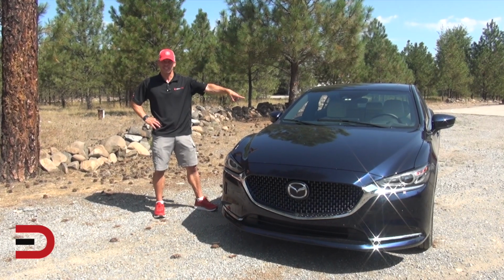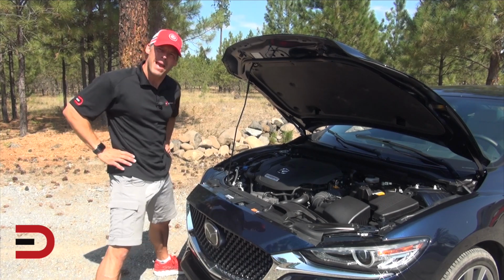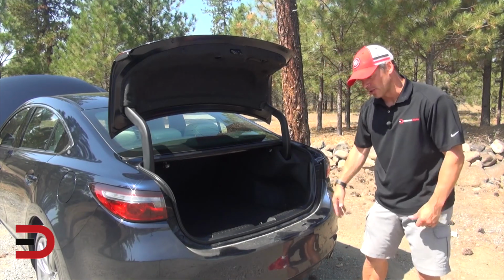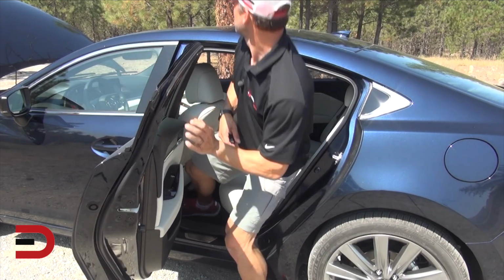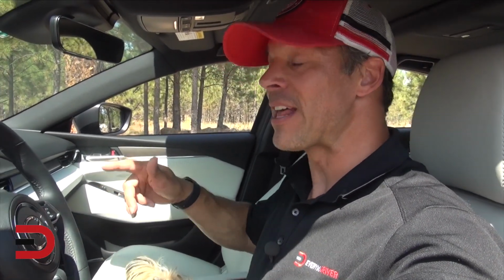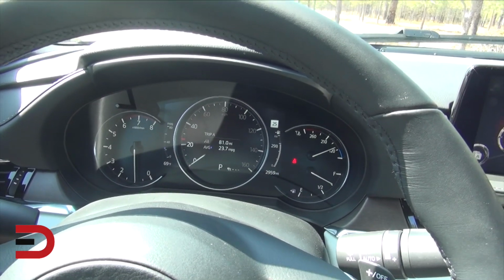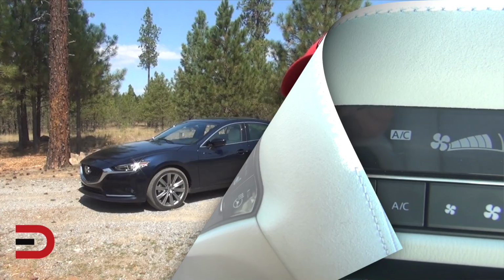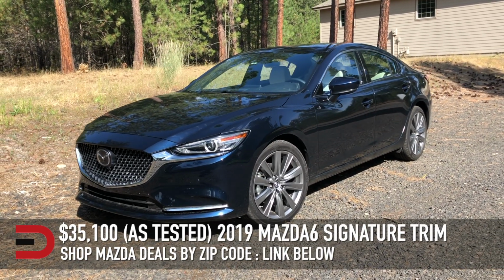Here's What Bothers Me: 2019 Mazda6 on Everyman Driver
Use my Free Search Tool for New Car Deals by Zip Code

Try my Free car shopping tool for the best deals on cars to buy and lease
Here are the top Exterior Accessories
As well as Interior Accessories
Plus Tools & Equipment
You can't forget Wheels & Tires
And finally, Light & Lighting

DJI Mavic Pro 4k Quadcopter Aerial Drone: